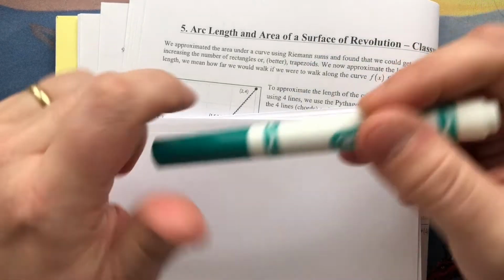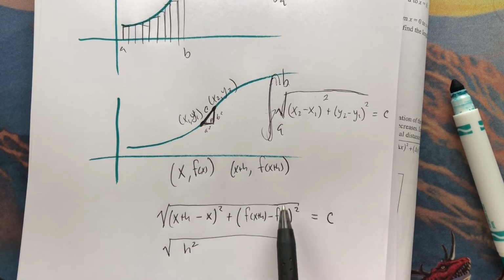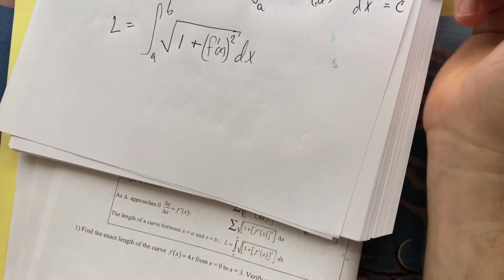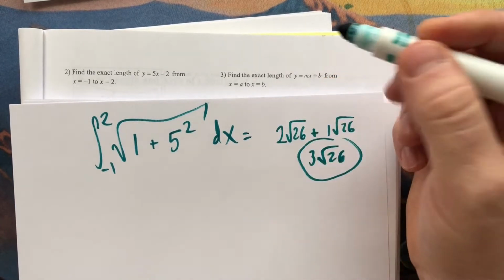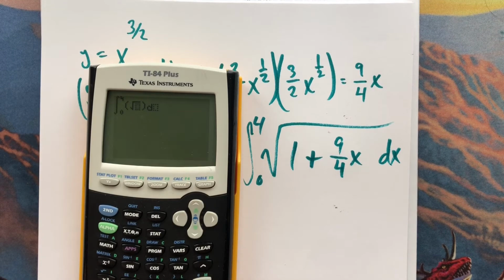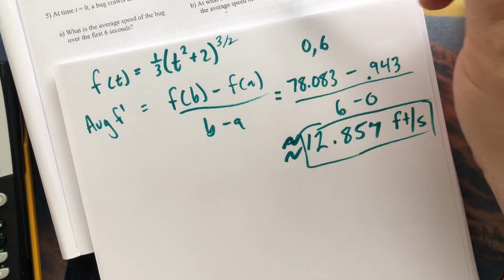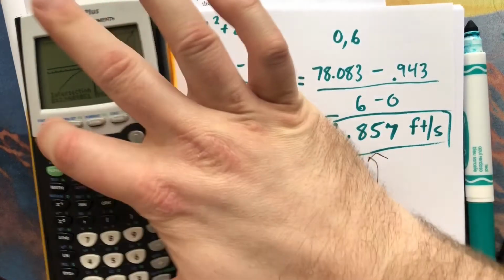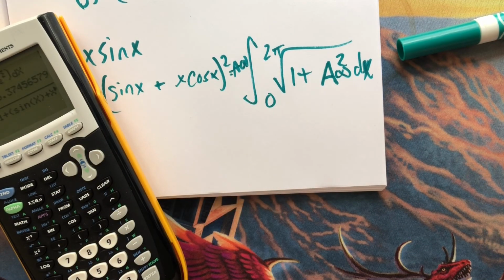BC Calculus chapter 5 - arc length